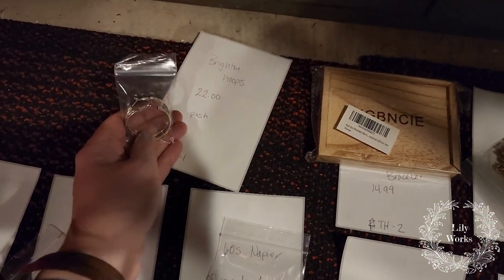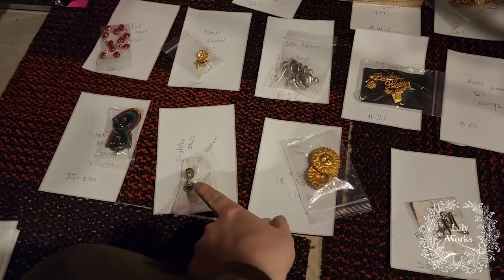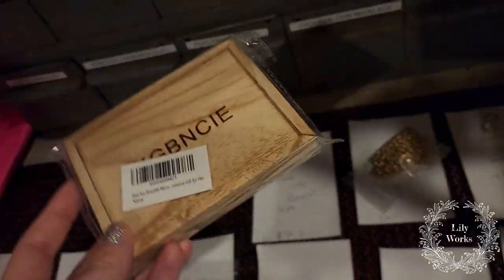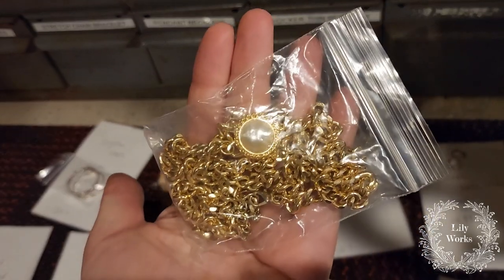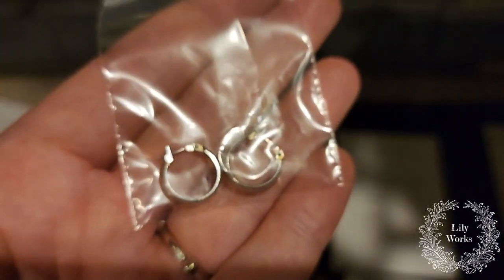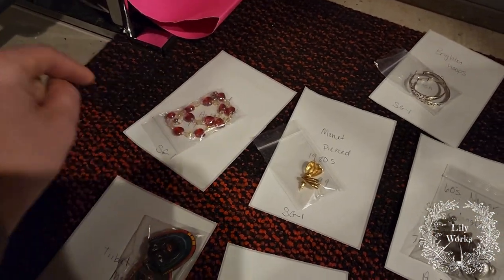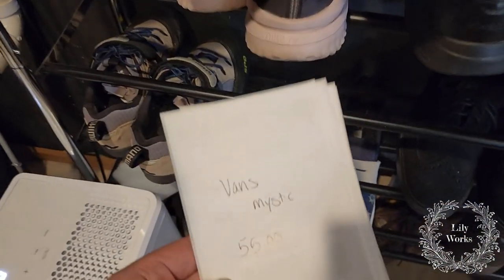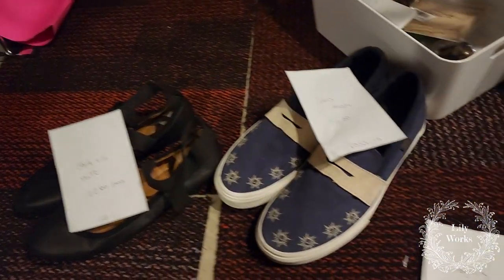CHRISTMAS WEEKEND SALES WERE AWESOME! | What Sold Over the Weekend | Vintage Jewelry on Ebay Etsy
**Mailing Address
    Lily Work